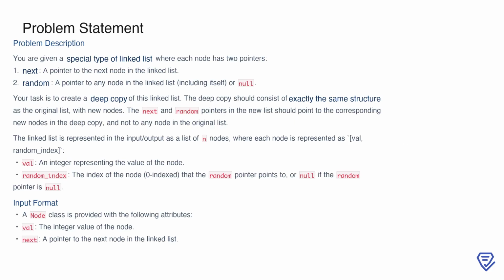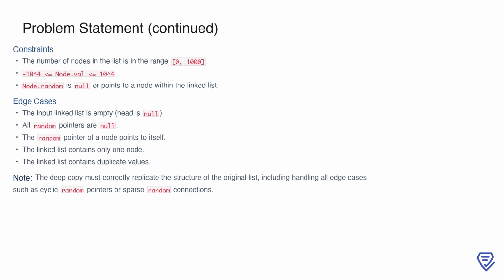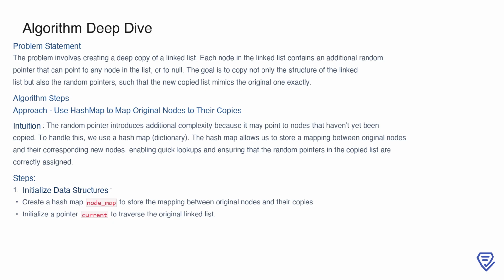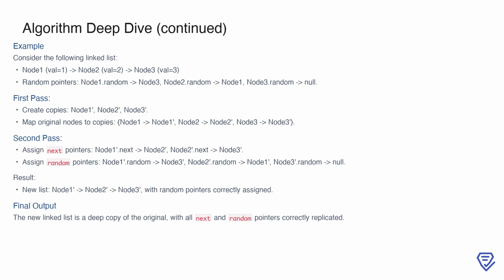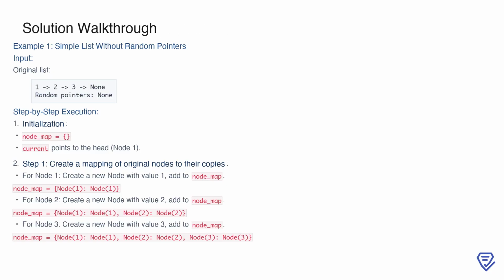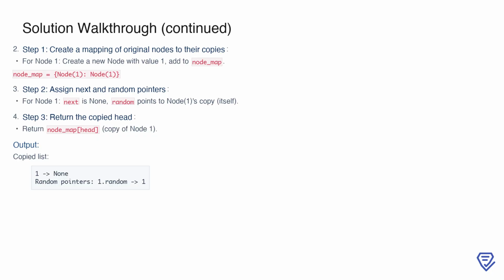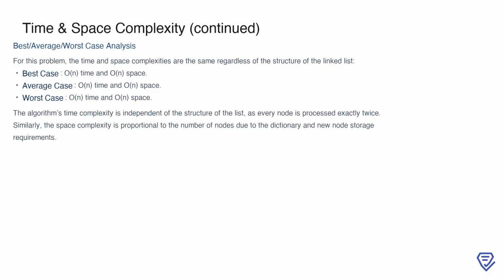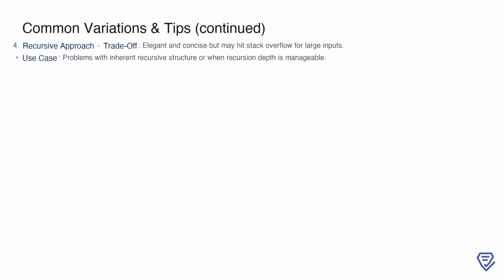LeetCode 138: Copy List with Random Pointer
Difficulty: Medium

📚 Topics: Linked List, Recursion, Stack, Two Pointers

⏱️ Timestamps:
00:00 - LeetCode 138: Copy List with Random Pointer
00:21 - Problem Statement
01:22 - Problem Statement (continued)
02:19 - Problem Statement (continued)
03:14 - Problem Statement (continued)
03:58 - Problem Statement (continued)
04:44 - Approach & Strategy
05:31 - Approach & Strategy (continued)
06:23 - Approach & Strategy (continued)
07:27 - Approach & Strategy (continued)
08:24 - Algorithm Deep Dive
09:07 - Algorithm Deep Dive (continued)
10:03 - Algorithm Deep Dive (continued)
10:56 - Algorithm Deep Dive (continued)
11:38 - Algorithm Deep Dive (continued)
12:36 - Python Implementation
13:42 - Python Implementation (continued)
14:28 - Java Implementation
15:18 - Java Implementation (continued)
16:00 - Solution Walkthrough
16:59 - Solution Walkthrough (continued)
17:48 - Solution Walkthrough (continued)
18:37 - Solution Walkthrough (continued)
19:23 - Solution Walkthrough (continued)
20:17 - Time & Space Complexity
21:20 - Time & Space Complexity (continued)
22:10 - Time & Space Complexity (continued)
22:44 - Time & Space Complexity (continued)
23:33 - Time & Space Complexity (continued)
24:12 - Common Variations & Tips
25:10 - Common Variations & Tips (continued)
25:59 - Common Variations & Tips (continued)
26:58 - Common Variations & Tips (continued)
27:55 - Common Variations & Tips (continued)
28:41 - Conclusion
29:00 - Thank You!